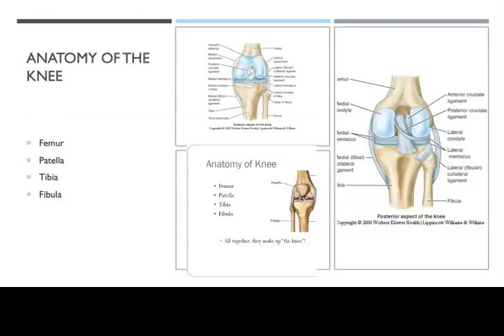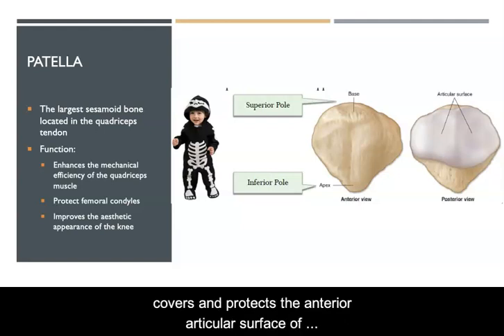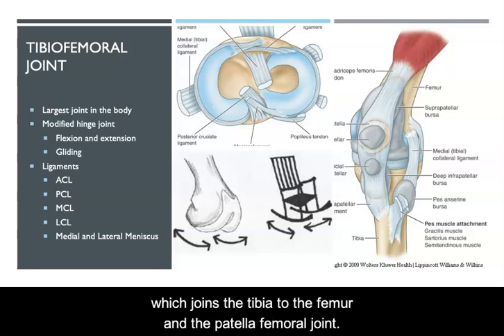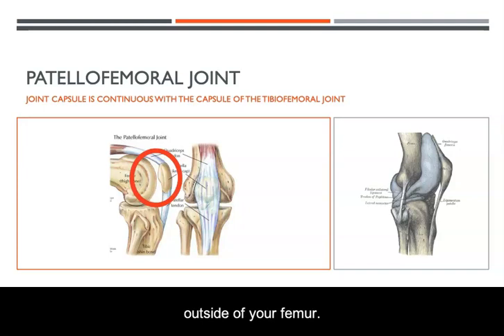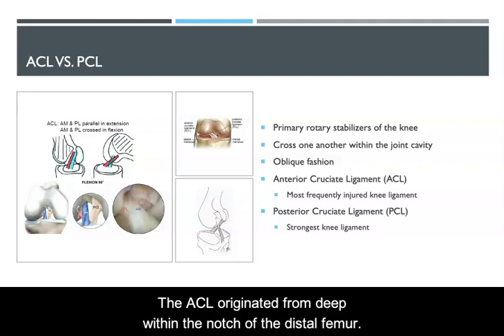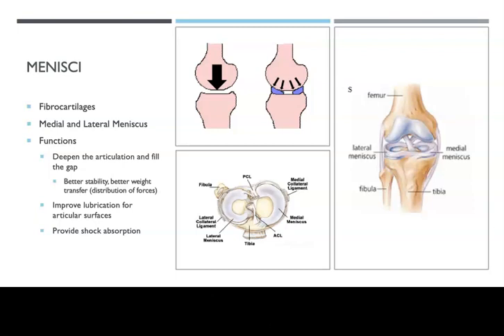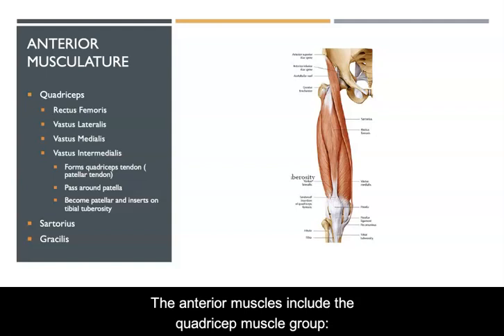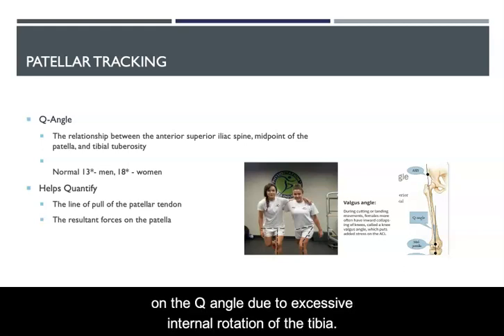KINE 3318 Knee Anatomy